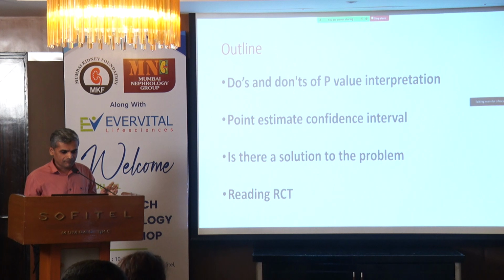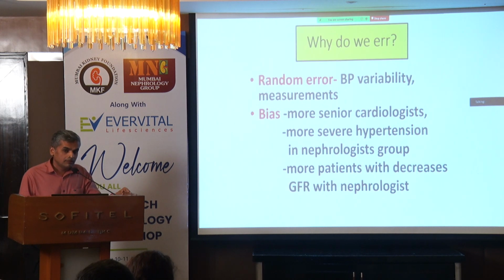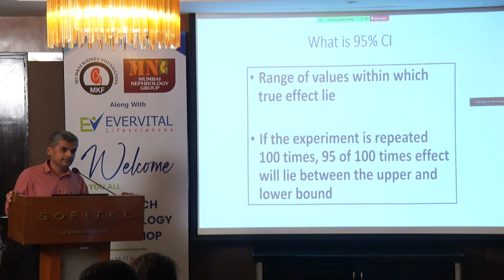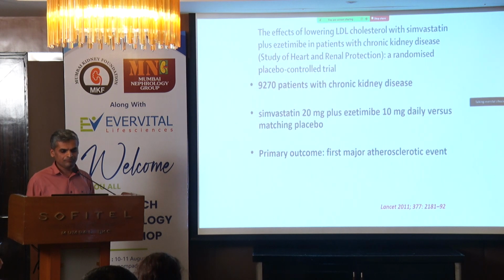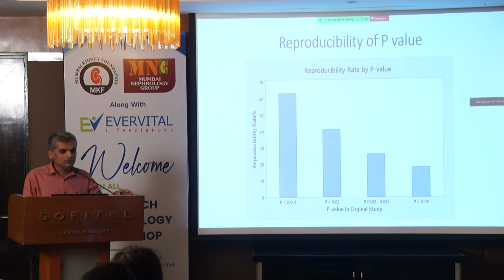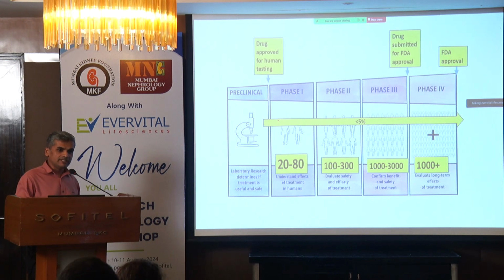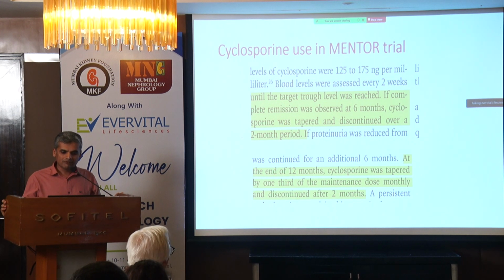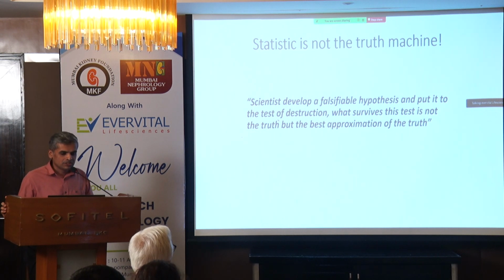Analyzing RCTs by Dr Tukaram Jamale